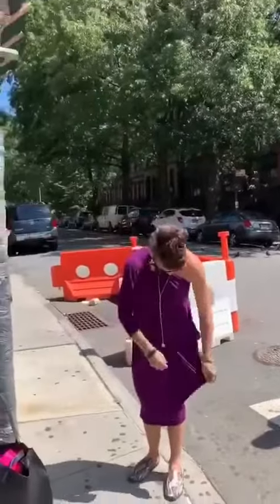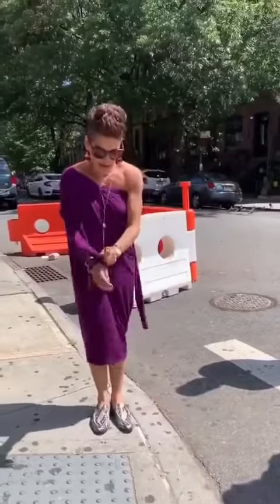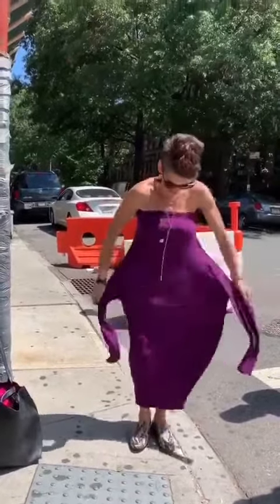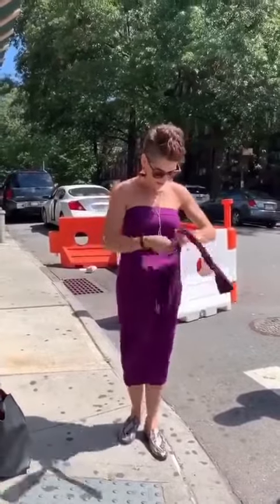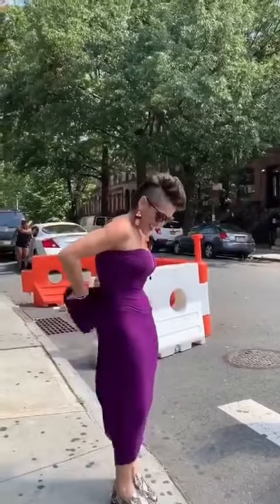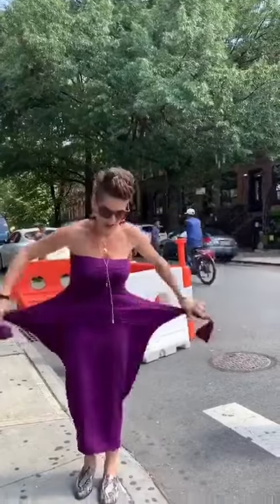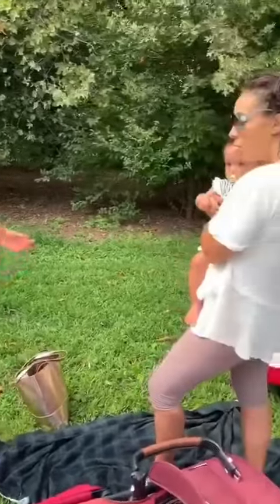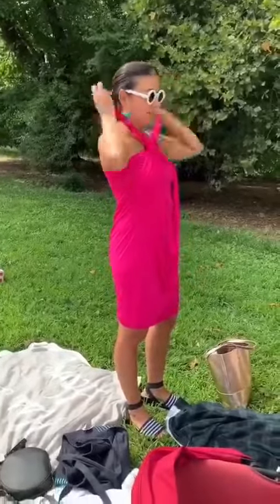new fashion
new fashion design 25